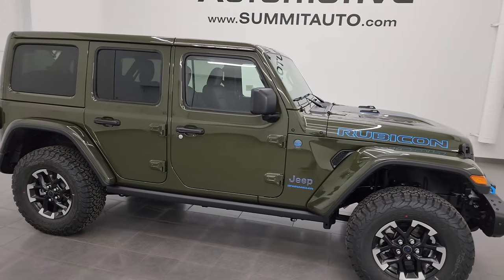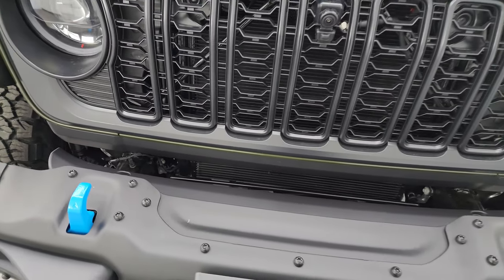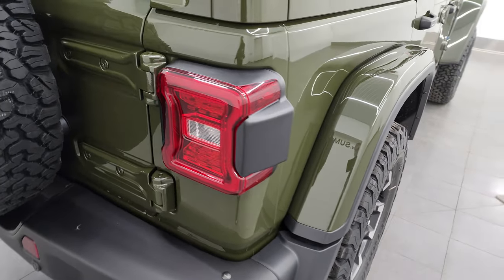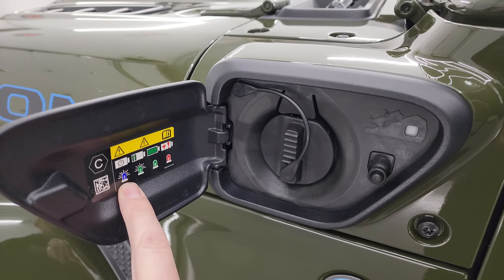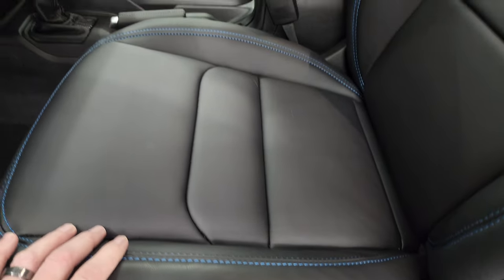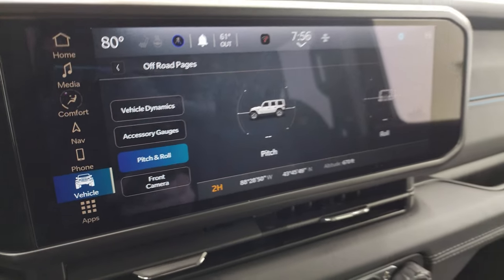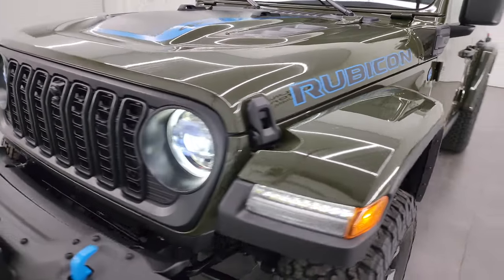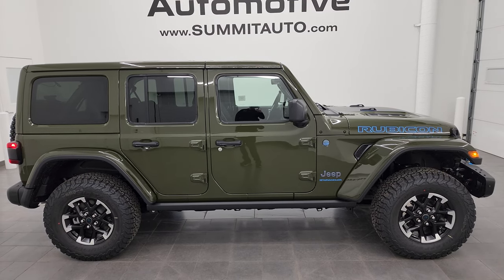2024 JEEP WRANGLER RUBICON X 4XE HYBRID SARGE GREEN 4K WALKAROUND 24J143 SOLD!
This 2024 JEEP WRANGLER RUBICON X 4XE HYBRID IN SARGE GREEN CLEARCOAT FOR SALE IN FOND DU LAC OSHKOSH WISCONSIN 54935 is the vehicle we did walk around review of today.

Thank you for checking out this video of this 2024 JEEP WRANGLER RUBICON X 4XE HYBRID IN SARGE GREEN CLEARCOAT FOR SALE IN FOND DU LAC OSHKOSH WISCONSIN 54935

STOCK: 24J143
MSRP: $73,210
MILES: 12
MAKE: JEEP
MODEL: WRANGLER
VIN: 1C4RJXR60RW221192
LOCATION: FOND DU LAC OSHKOSH WISCONSIN, 54937 TRUCKS ON 41

* 2.0 Liter TurbochargedI4 Engine With Hybrid Technology, 375 Horsepower, 470 LB-FT Torque* Full Four Door Crew Cab with Color Matching 3-Piece Modular Hard Top* Color Matching Fenders* Insulated Hard Top Roof* Rubicon X Package* 8 Speed Automatic Transmission* 4x4 Floor Shifter Four Wheel Drive 4WD* Factory GPS Navigation System* Reverse Backup Camera Rearview Camera* Adaptive Speed Control Cruise Control* Blind Spot Monitoring with Rear Cross-Path Detection* Forward Collision Warning System* Start / Stop Technology Start/Stop* Dual Power Heated Seats* Black Ebony Leather Seats* Bucket Seats* 2nd Row Bench Seating* Towing Package with Receiver Trailer Hitch and Trailer Wiring Tow Package* 4 Auxiliary Upfitter Buttons* Heated Power Mirrors with Blindspot Indicators* Electronic Stability Control Traction Control ESC* Axle Lock* Downhill Assist Control DAC* Sway Bar Link Disconnect* BF Goodrich All Terrain KO T/A LT285/70 R17 Tires* Painted and Polished Aluminum Rims Premium Wheels* Four Wheel Disc Brakes* Gorilla Glass Windshield* LED Fog Lights* LED Headlights* LED Running Lights* LED Tail Lamps* Reverse Sensors* Blind Spot and Cross Path Detection System* Front And Rear Steel Bumpers* Black Hood Decal* 12.3" Uconnect 5 Touchscreen Radio* AM / FM Radio Tuner* Sirius/XM Satellite Radio Capabilities Sirius / XM* 7-Inch Multi-View Display* Alpine Premium Audio Sound System* Offroad Pages With Temperature Guages, Pitch And Roll Display, and Drivetrain Display* SOS / Assist System* U Connect Hands Free Bluetooth Hands-Free Phone System Blue Tooth* Android Auto Compatible* Apple Car Play Compatible* Auxiliary MP3 Jack Portable Audio Connection* Factory Subwoofer* USB C Jack* USB Jack Portable Audio Connection* Enter-N-Go System Keyless Entry System* Keyless Entry with Factory Remote Start* Push Button Start* Rear Window Defroster* Swing Open Rear Door with Manual Raise Glass* Adjustable Height Seatbelts* Driver and Passenger Front Air Bags* L.A.T.C.H. Child Safety System* Side Curtain Air Bags SRS Safety Restraint System* Heated Steering Wheel Multi-Function Steering Wheel Controls* Homelink System with Three Programmable Buttons for Garage Doors, Lighting Systems & Security Systems* Compass, Outside Temperature Display and Mileage Display* Fold Down Rear Seats* Factory Floormats* Air Conditioning AC* Cruise Control* Power Locks* Power Windows* Automatic Headlights Autolamp* Tilt/Telescope Steering Wheel* 115V / 150W Auxiliary Power Outlet* 3 Year / 36,000 Mile Remaining Factory Bumper to Bumper Warranty, Whichever comes first* 5 Year / 60,000 Mile Remaining Powertrain Factory Warranty, Whichever comes first* 8 Year Or 100,000 Mile High Voltage Battery Warranty* 8 Year Or 100,000 Mile Hybrid System Limited Warranty* Sarge Green*